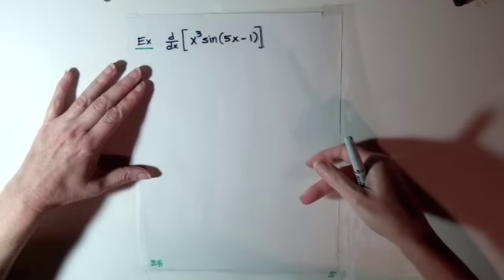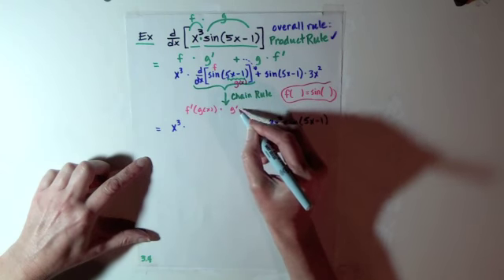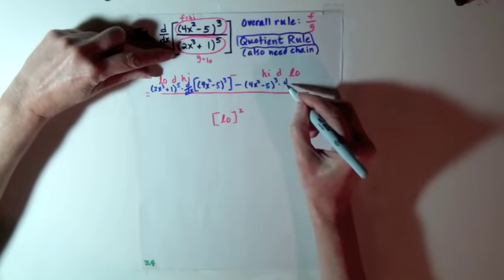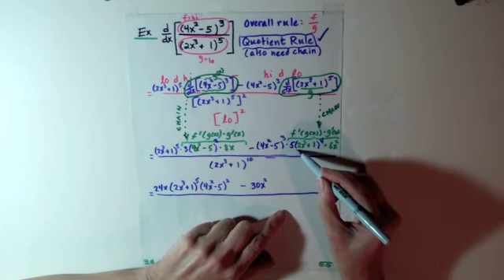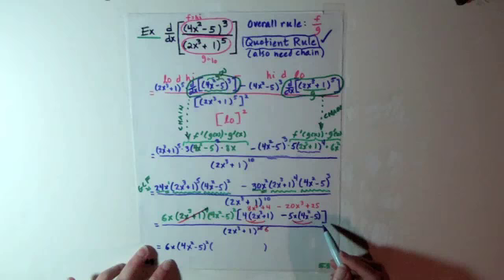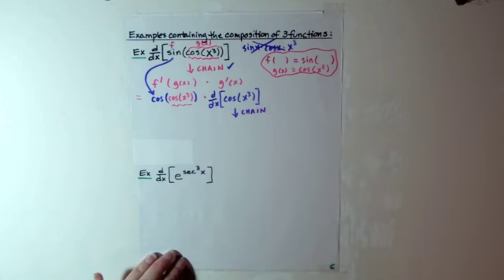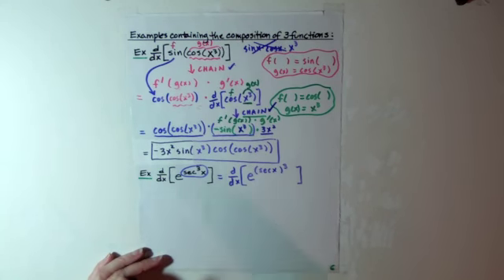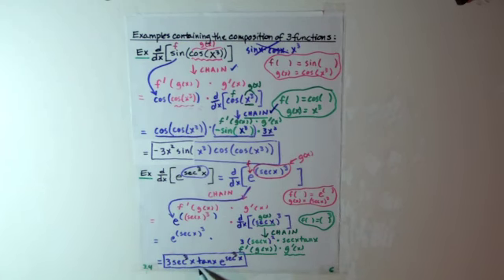Derivs Sec 3 Les 2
Part 2: Derivatives - Video 10

Section 3: The Chain Rule
Lesson 2: More Challenging Examples

You are asked to try a tough example that involves the Chain Rule and another rule of differentiation (0:38). Together we work a tough example that involves the Chain Rule and a quotient (9:51). Last, we discuss examples that are compositions of three functions, f(g(h(x))) (28:14).